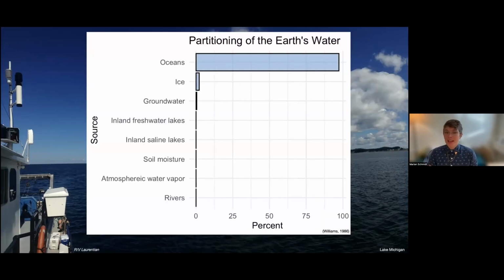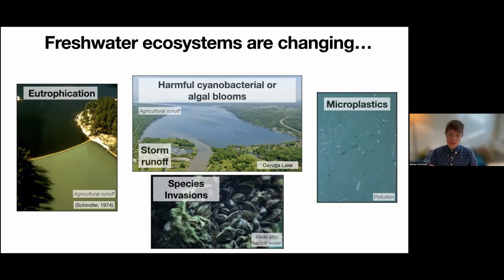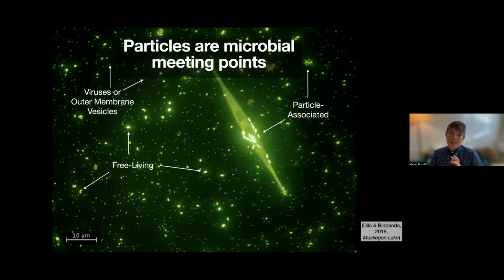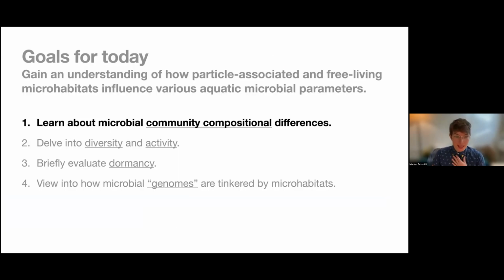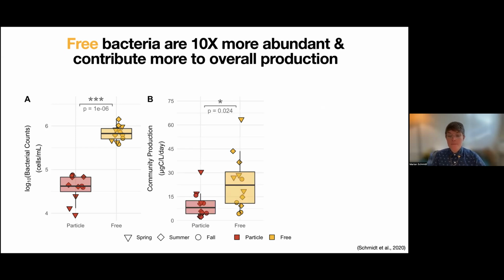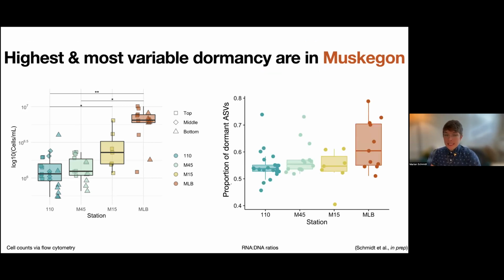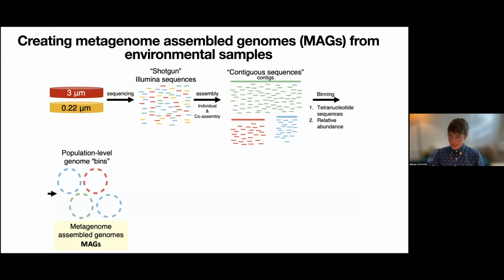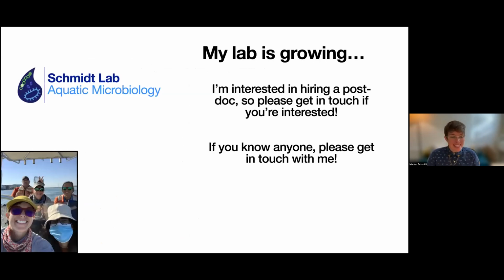Aquatic particles are diverse and productive communities - Marian Schmidt